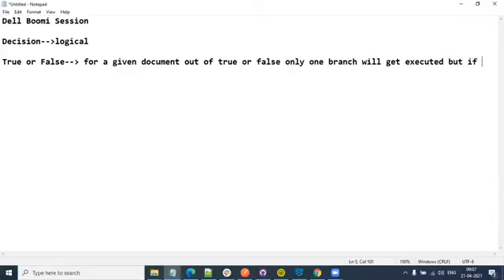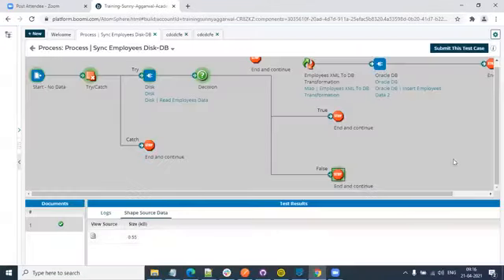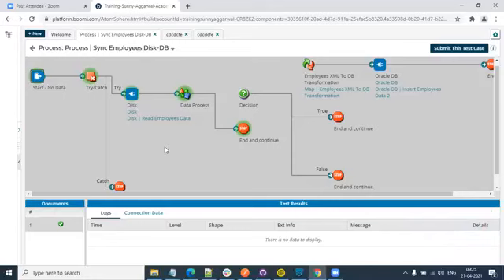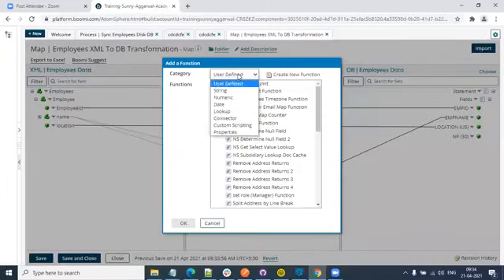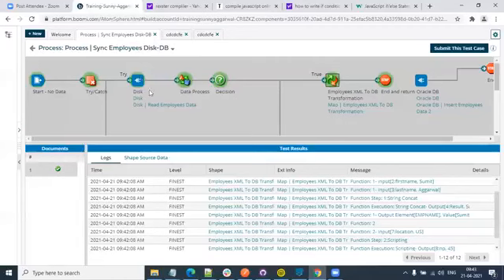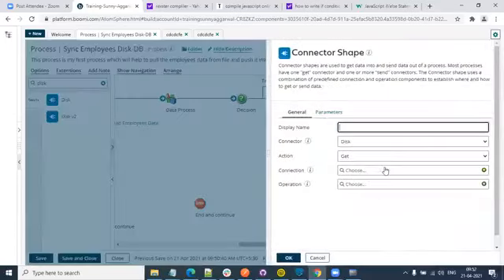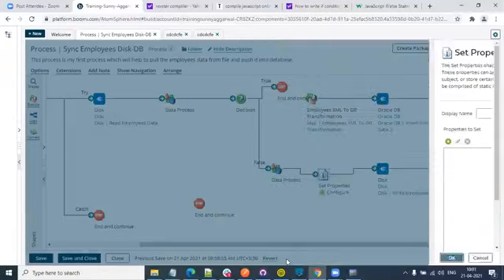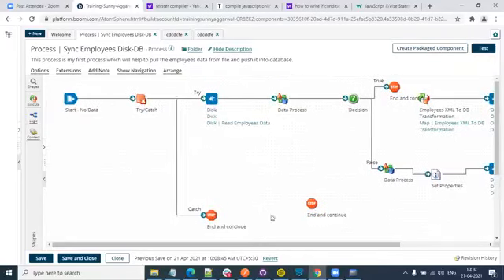Day10 ||class10|| dellboomi full course 2023 latest free course online free